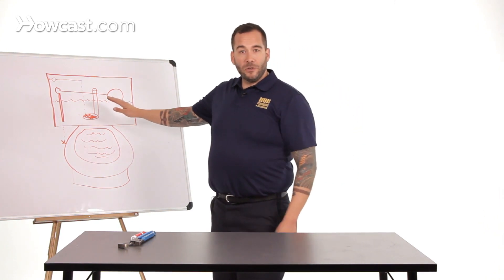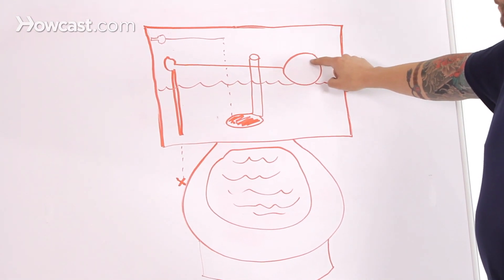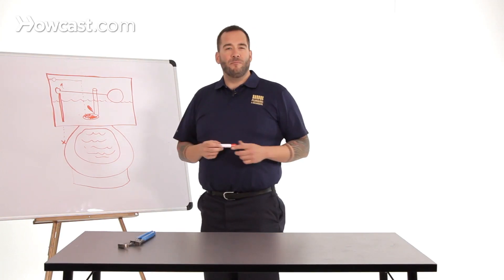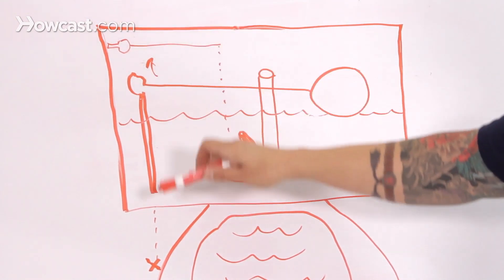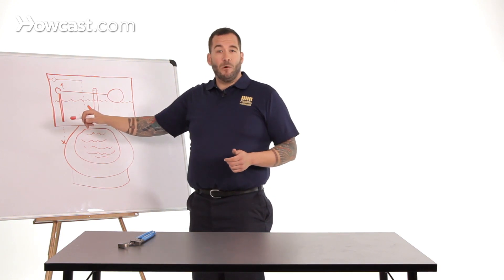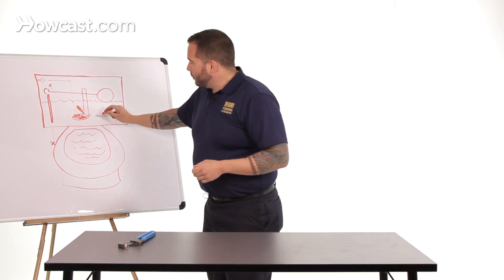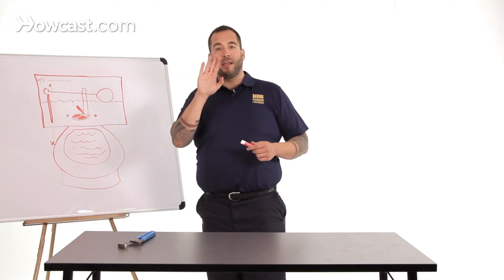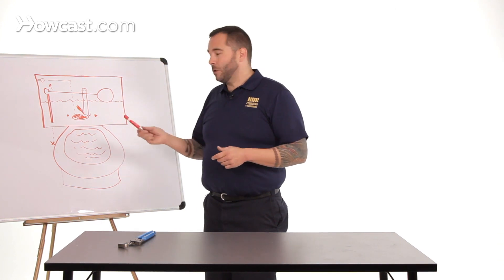How a Toilet Tank Works | Basic Plumbing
Okay, so today I'm going to try to talk a little bit about how a toilet tank works. A lot of people are completely mystified as to the very simple machinations of the toilet tank. You can save yourself a lot of money trying to tackle some of these very simple repairs yourself, with a few exceptions when you're talking about pressurized toilet tanks or maybe a flushometer tank inside the wall. Leave that to a professional.

Generally speaking, a toilet you would get and assemble in two pieces, with a water control valve, a seal, and something to flush it, they operate on a very simple principle. When you approach a toilet and the tank is filled with water and it's sitting idle, the way that toilet flushes is via gravity. A couple things happen: you press the tank lever, and a seal of some sort, which I'm going to show you in a moment, opens up inside that tank, water rushes from the tank into the bowl, flushes the contents of the bowl, and then the tank fills back up again, endlessly. Okay?

I've got my little sketch here, forgive my drawing skills. This is a toilet, at the face, when you're walking in and looking at it. Here's my tank lever up here, usually on your left on the top left. This is the bowl, with water in it. You'll notice this little stop right there, I put an X. On blueprints, stops and valves are drawn with an X because it cuts the water off. A little warning: a lot of times when these little valves have been living under your toilet for a long time and nobody's touched them for 20 years, the moment you touch them, water will start shooting from the handle. It's always a good idea when tackling a water-piping repair, or repair where you're dealing with water under pressure from the street, know where the shut-off valve is before that. In case this snaps off or something horrible happens, you can run downstairs to your basement and just shut the main off and triage the situation until a professional gets there and takes care of it. But let's not talk about that, let's talk about this valve working just fine.

A couple of issues happen when we have problems with toilets, most commonly running, and you have the toilet tank sweating. That's because you have a warm environment, or comparably warm environment, with cold water rushing through it. What happens is, water comes up from this supply pipe into the toilet and fills this tank. That ball, everyone's seen this ball, OK? It rises up on the water and simultaneously pushes down a washer sitting inside of this valve head. That washer pushes down and shuts off the supply coming in. That's how this works. When you flush the toilet and this seal comes up, I'm going to draw that in there. There are two positions: that's the flapper, the seal sitting in the closed position, holding water in that tank. The up position, it just kind of gets snapped up like so, and lets all that water rush down. Then this ball drops, lifting the washer away, like so. Water rushes in, it fills, and the tank rises once again, and the ball pushes it down and off again.

Let's say a big service call for me is a sweaty toilet tank and a hissing sound. That's because one of two things, or two things, is happening. This washer inside this valvehead has failed, in which case you need to replace this valve. This old-fashioned one here, made out of brass, is inferior, believe it or not, to the plastic jobs out there today. This is called a ballcock, cock being a valve, this being the ball that operates it. These are replaced, generally speaking today, with what we call a fluidmaster. It's a black and grey valve, you may have seen it, they cost about nine dollars at the home centers,and they just quickly swap out.

If this valve, the washer inside this valve has failed, it's going to fail to stop the street pressure water from coming in all the time, so it's just going to overfill. If the tank overfills, what happens? It rises, rises, rises, and eventually goes over this overflow tube right here on the Douglas valve, this assembly is called the Douglas valve. The reason that overflow tube is there is so that if this fails, we don't fill out the tank, onto the floor, endlessly and flood out the whole house. So that's a safety, there.

The other reason that the tank would be sweating is again, there is water constantly moving in that tank, causing condensation, is if this flapper failed. If the seal failed, and there are a variety of seals but I'm just showing you this for the sake of illustrating a point. If this seal has failed, the water is going to continuously run down into the bowl. You'll see it trickling into the bowl, you'll see the little rivulets of water in th